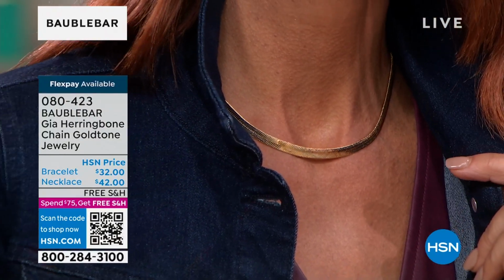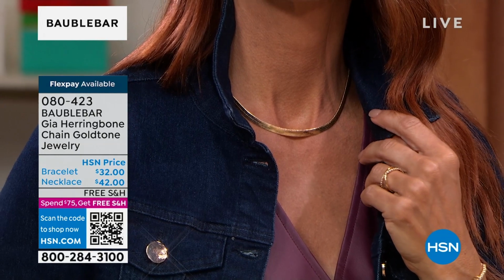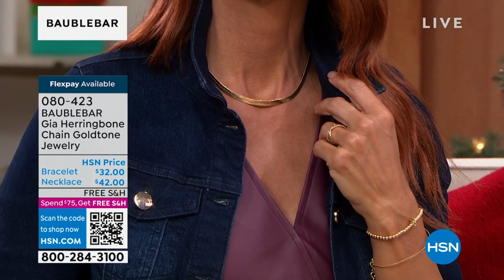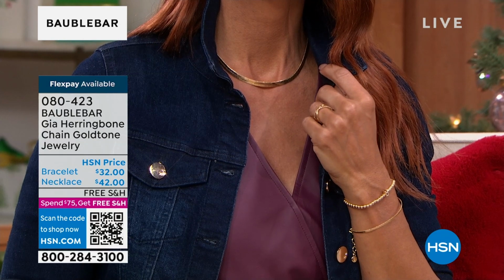BAUBLEBAR Gia 151/2" Goldtone Herringbone Chain Necklace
Sleek and slinky, Gia serves everything you love about the iconic herringbone in a cool, cropped length. Spotlight the necklace on its own, or layer it with other classic chains.

    Approx. 151/2"L x 1/4"W with 3" extender
    Goldtone
    Lobsterclaw clasp
    CZaccented findings

Stone Information

    Clear Cubic Zirconia Round 0.01ct